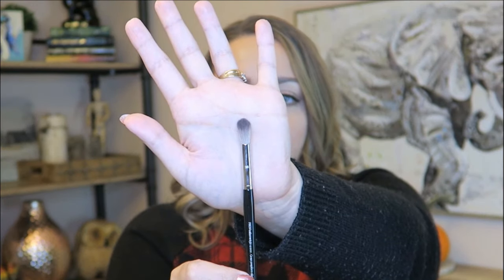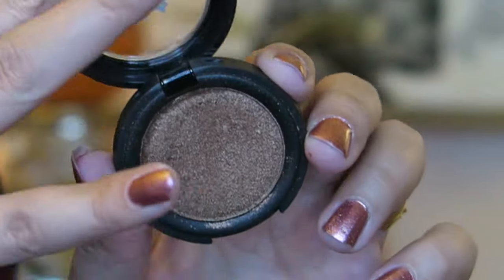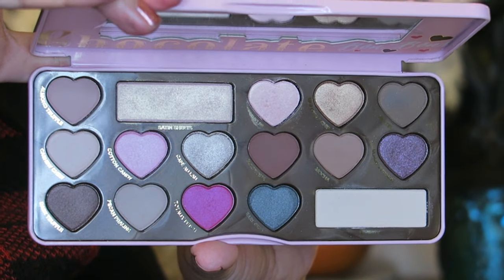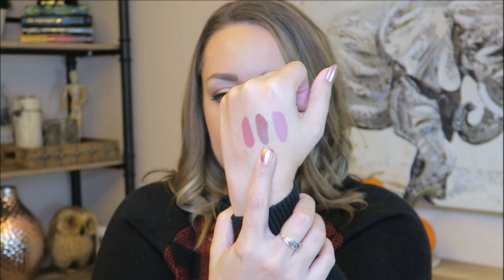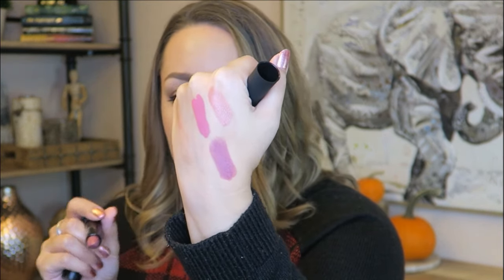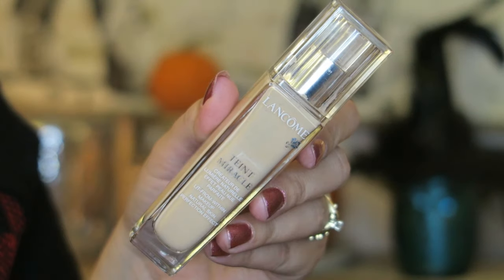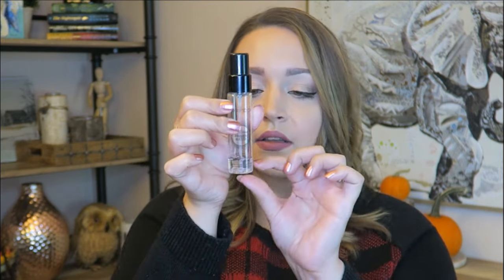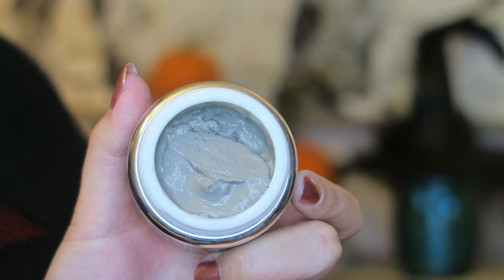Sephora VIB Sale Recommendations Fall/Holiday 2016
Hi loves!  Today I’m bringing you my recommendations for the fall 2016 Holiday VIB Sale at Sephora!  The sale is right around the corner and it’s a great time to stock up on gifts for friends and family, and stuff for yourself.  It’s the best time of the year to shop because you’re definitely getting the most bang for your buck!

Details of the sale as follows:
20% your order online or in store.
VIB Rouge dates: Nov 4-7 2016: Code 20ROUGE.
VIB dates: Nov 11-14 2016: Code 20VIB.
Beauty Insiders are not eligible for the discount.

If you just want to hear about a certain type of product, here are the times each category starts:
1:36 Brushes
3:10 Blush
4:47 Eyeshadow
10:27 Mascara
11:42 Lip Products
18:54 Foundation
21:11 Primer
23:24 Colour Correcting
24:50 Hair Products
25:58 Skin Care

Products Mentioned:
Pro Featherweight Crease Brush #38
Pro Airbrush Concealer #57
Clinique Cheek Pop Blush Berry Pop & Peach Pop
Laura Mercier Second Skin Cheek Colour in Lotus Pink
Georgio Armani Eyes to Kill in 5 & 8
NARS Hardwired Eyeshadow in Stud
Kat Von D Metal Crush Eyeshadow (Synergy, Doce, Static Age, Thunderstruck, Raw Power)
Too Faced Chocolate Bon Bons Palette
Anastasia Modern Renaissance Palette
Too Faced Better Than Sex Mascara
Stila Stay All Day Liquid Lipstick Set (Naturally Nude)
Smashbox Light it Up Gift Set
Anastasia Beverly Hills Liquid Lipstick (Dolce, Crush, Dusty Rose, Kathryn)
Sephora Collection Lipstick:
Rouge Matte (No Superstar)
Rouge Cream (Magnetism)
Luster Matte (Petal)
Cream Lip Stain (5 & 13)
YSL Rouge Pur Couture No. 1
Urban Decay Vice Lipstick in Naked
NARS Lipstick in Scarlet Empress
Smashbox Studio Skin Foundation (my shade is 1.2)
Lancome Teint Miracle Foundation (my shade is Ivoire 4N)
NARS Velvet Matte Skin Tint (my shade is Alaska Light 2)
Peter Thomas Roth 24K Gold Lift & Firm Prism Cream
Smashbox Photo Finish Primer Water
Urban Decay Naked Skin Color Correcting Fluid in Peach
Verb Ghost Hairspray
Verb Volume Spray
Verb Ghost Oil
Glam Glow Youthmud Tinglexfoliate Treatment

(My favourite skin care brand that I use daily!)

All products in this video have been purchased by me with my own $$ and all opinions are mine. If I become Youtube famous I’ll let you know when people pay me to sell you stuff :)